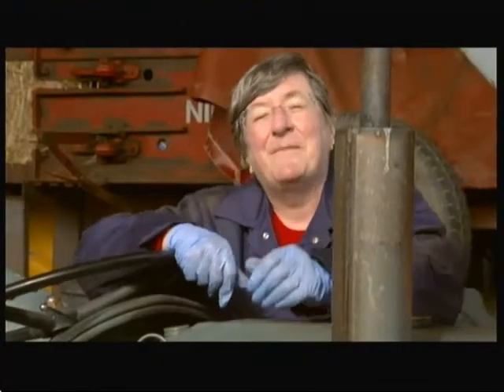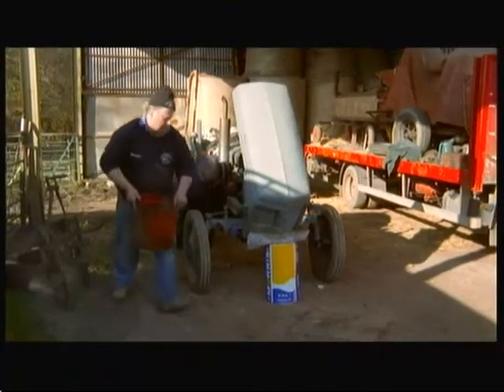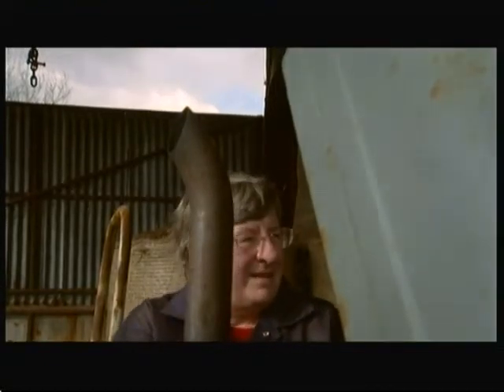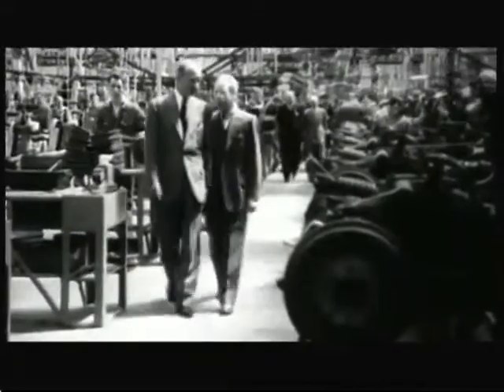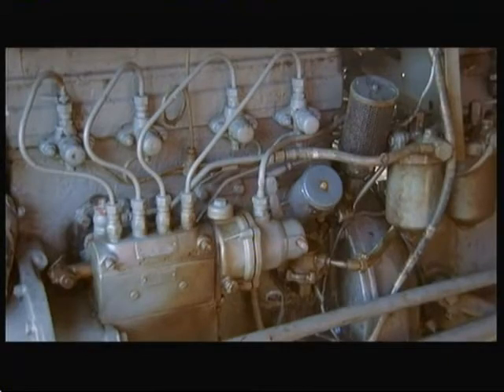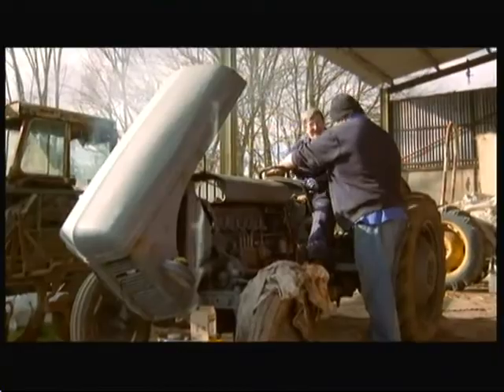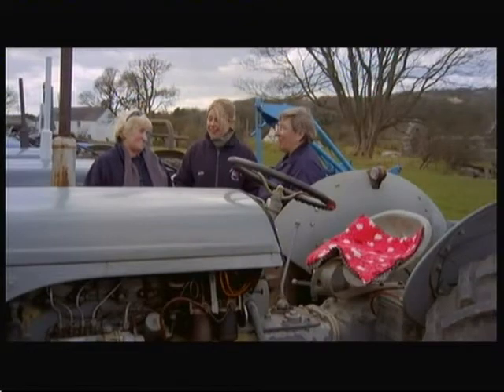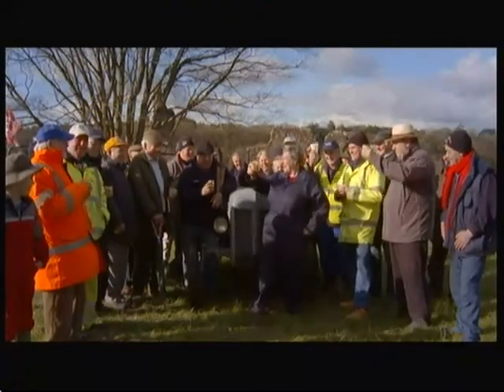The Little Grey Fergie tractor (UK) - BBC - 2nd May 2016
Regraded by many as the first modern tractor, hear the story of the Little Grey Fergie and its three point linkage system, that made it so versatile, that the system is still used today.